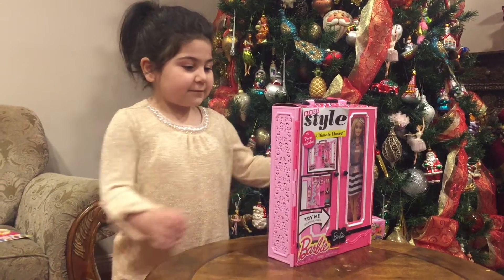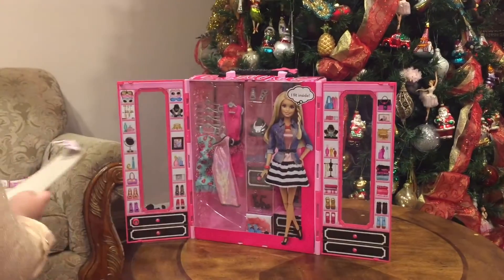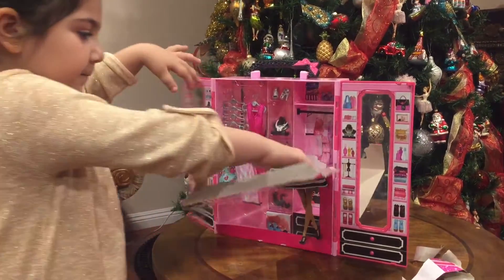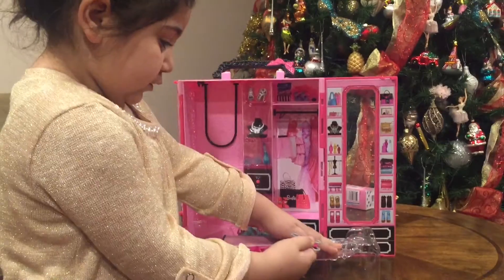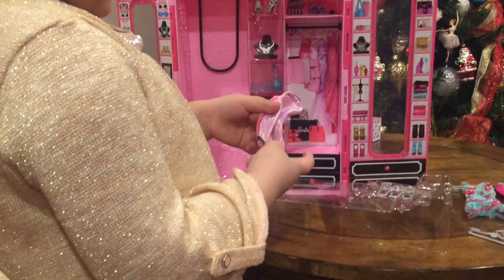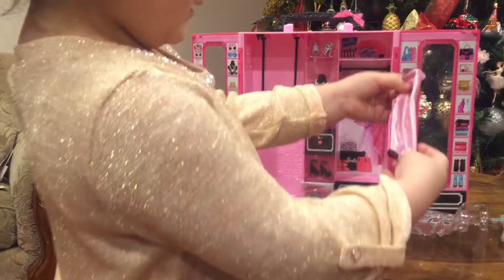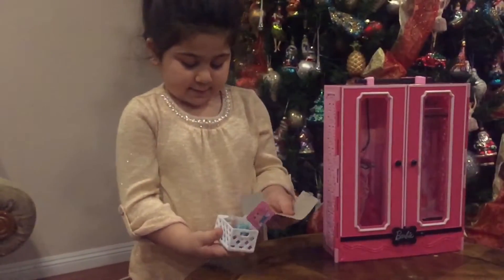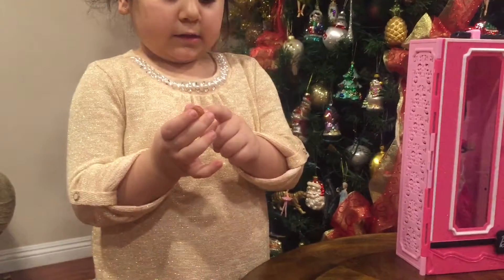Barbie Style Ultimate Closet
Barbie Style Ultimate Closet. Nare is opening the Barbie Style Ultimate Closet play set.